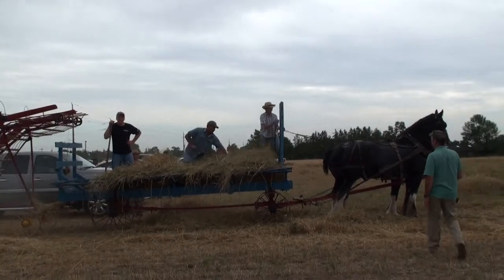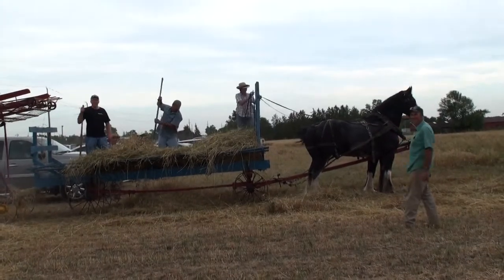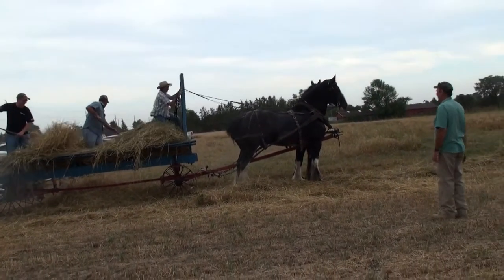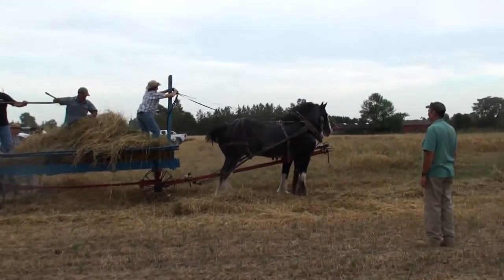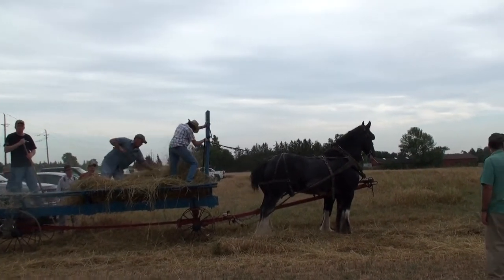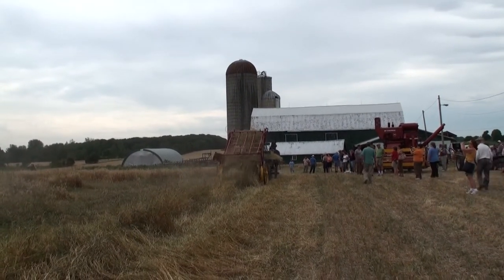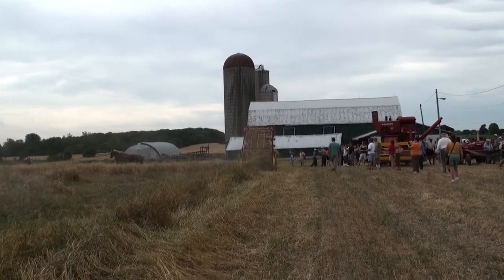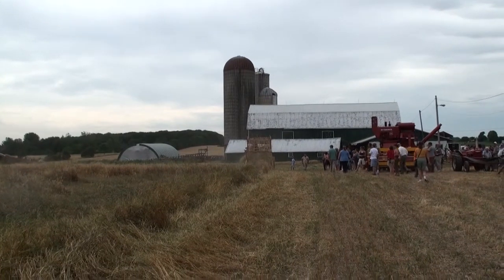Markham Ontario Canada Antique Farm Show, July 22, 2011 Video Number 1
A friend knew that I'm working on a book about Antique Farm equipment. He told me about a demonstration on a local farm, and I showed up with a half dozen still and video cameras. The still pictures are up on Facebook, here are the videos showing a mix of horse drawn and early gasoline technology.

While this equipment was all local stuff, similar equipment could be found all over North America from the late 1850s on. Today hobbyists keep the equipment alive so that the younger generation can see it in action.